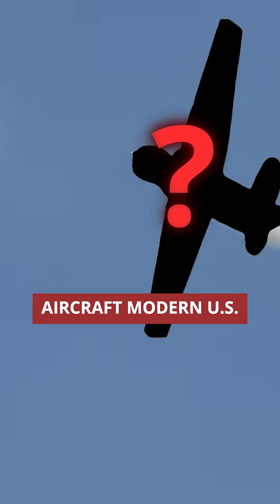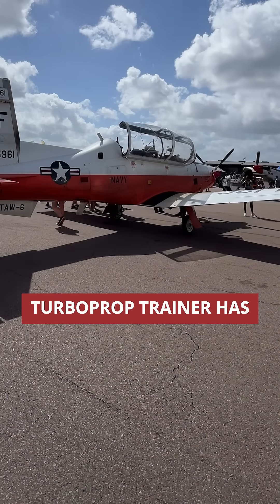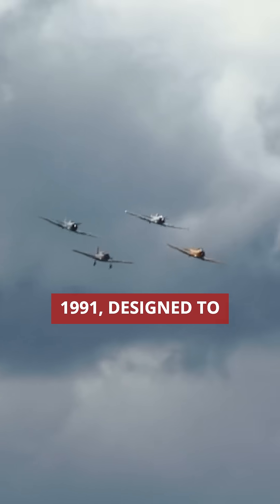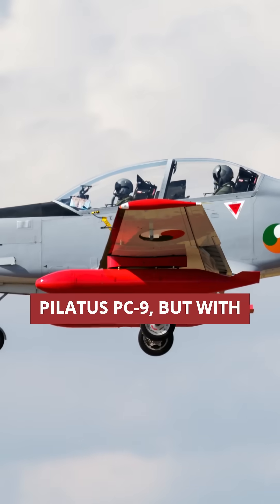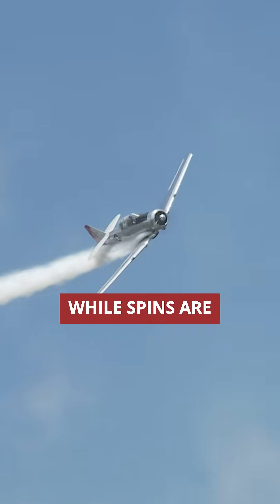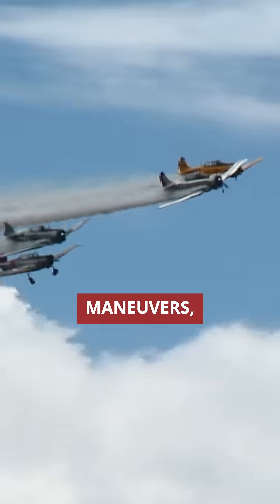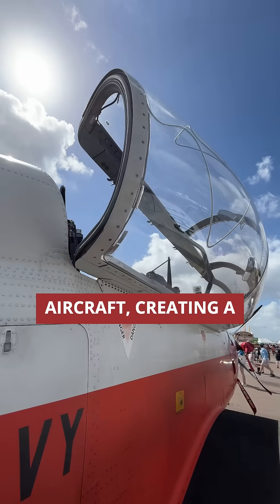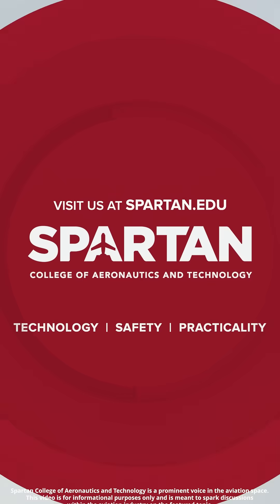The T-6 Texan II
Have you ever wondered how military pilots learn to fly? ✈️

The T-6 Texan II is the aircraft that helps transform pilots into military pilots. Since 2001, this turboprop trainer has logged over 5 million flight hours across 15 countries, teaching everything from basic maneuvers to formation flying. It's engineered to stall predictably and recover smoothly, making it the perfect platform for learning advanced techniques.

We explored the characteristics that make the T-6 Texan II such an exceptional training aircraft.
Check it out! 👇